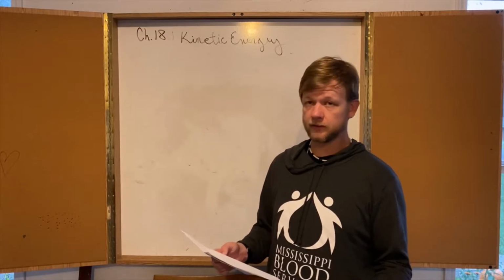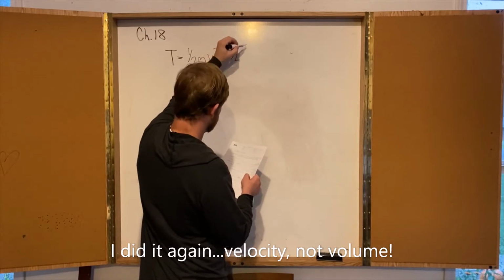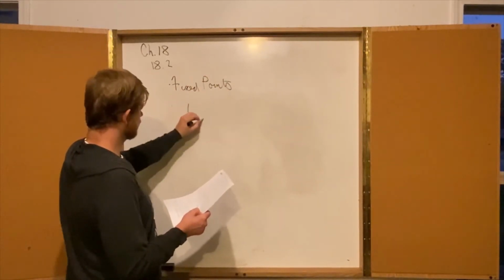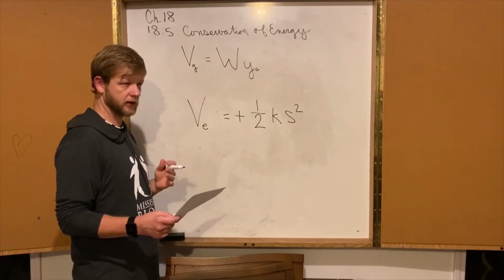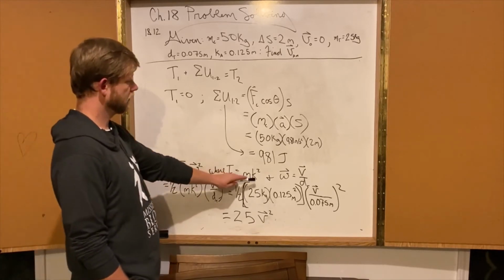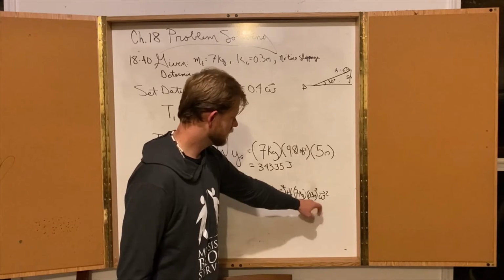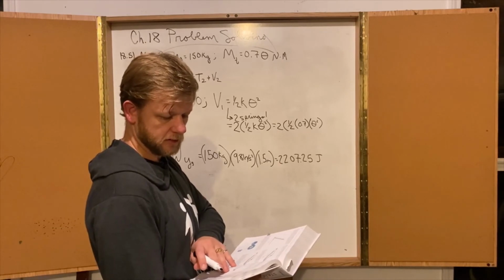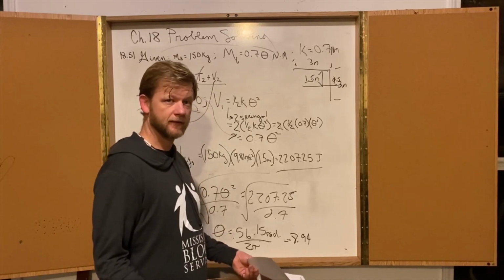A review of Chapter 18 of Hibbeler Dynamics text with problems solved.